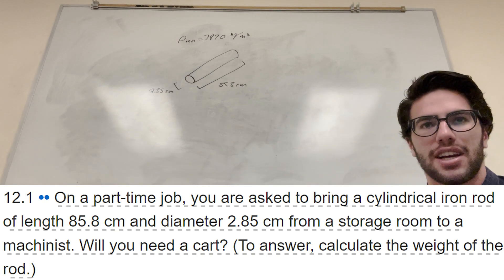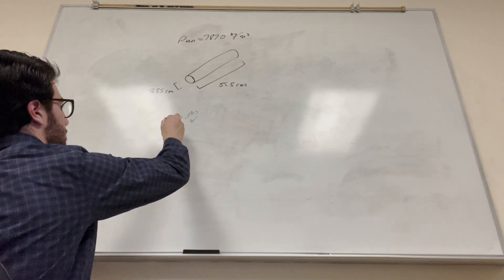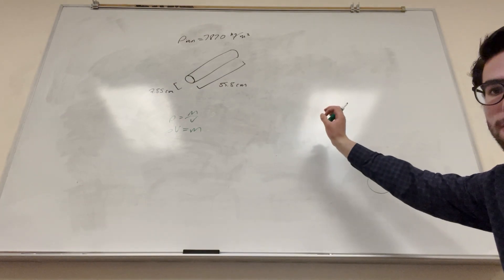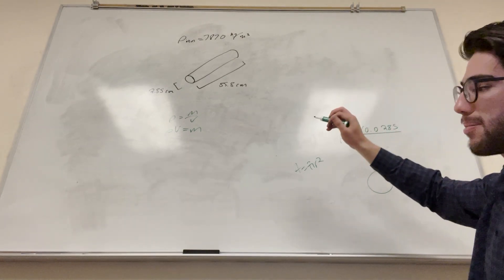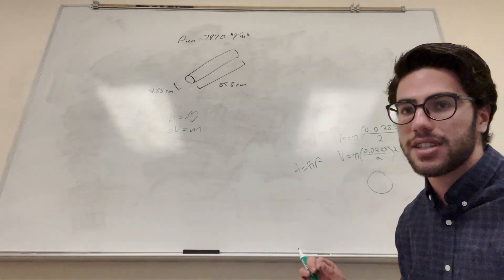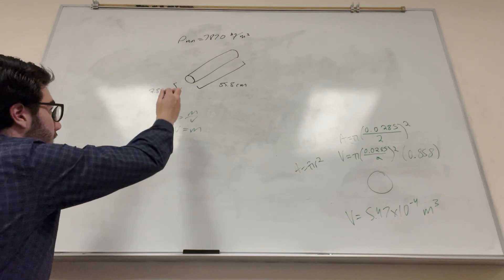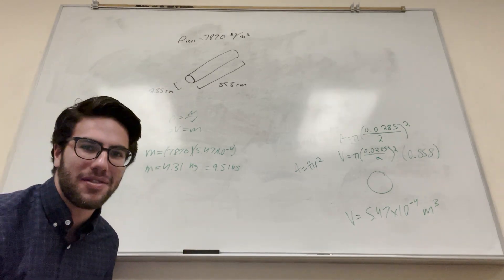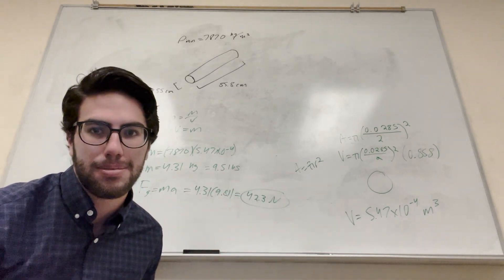On a part-time job, you are asked to bring a cylindrical iron rod of length 85.8 - Problem 12.1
On a part-time job, you are asked to bring a cylindrical iron rod of length 85.8 cm and diameter 2.85 cm from a storage room to a machinist. Will you need a cart? (To answer, calculate the weight of the rod.)